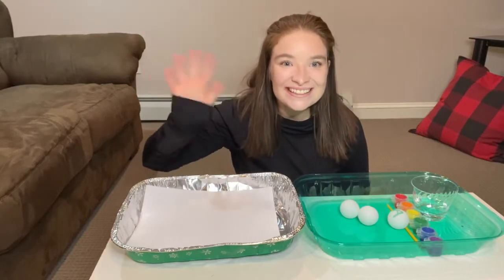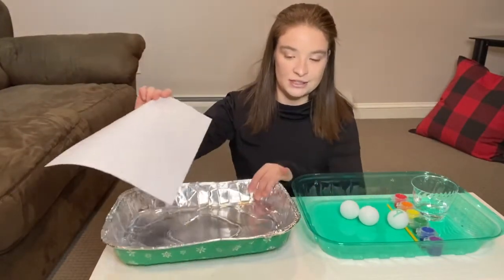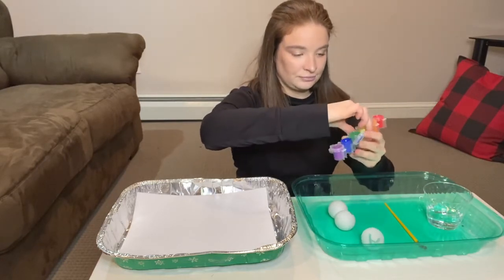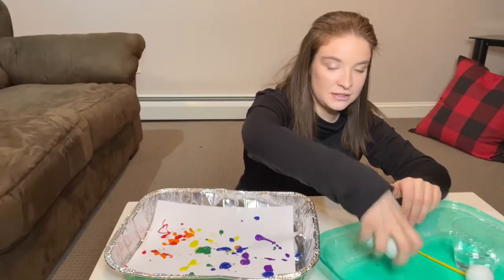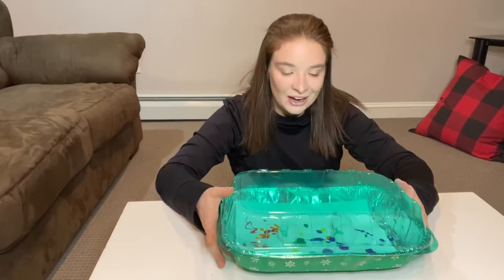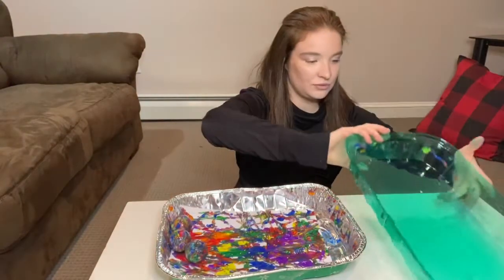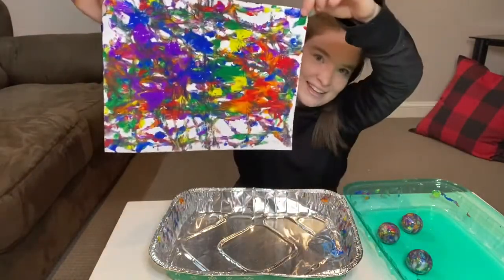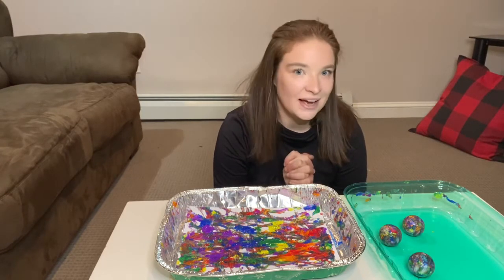Painting with Ping Pong Balls!